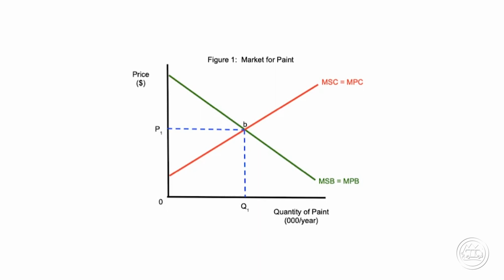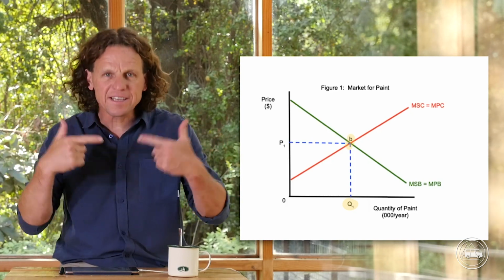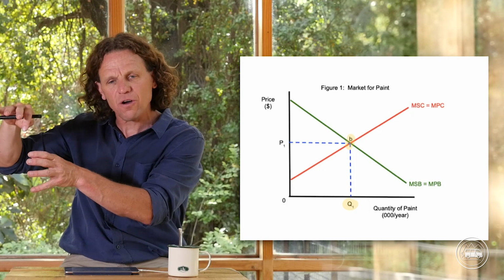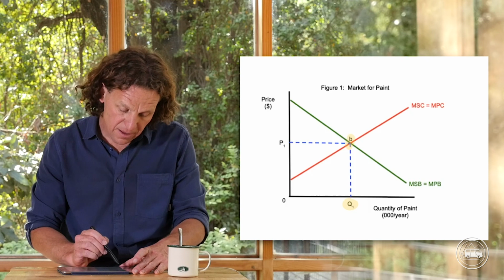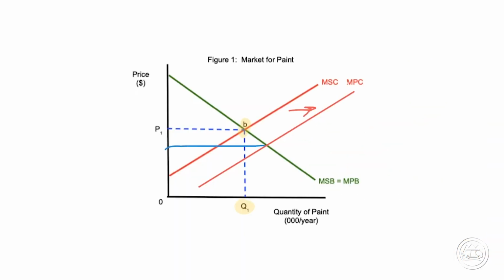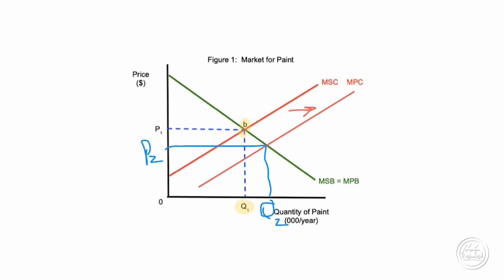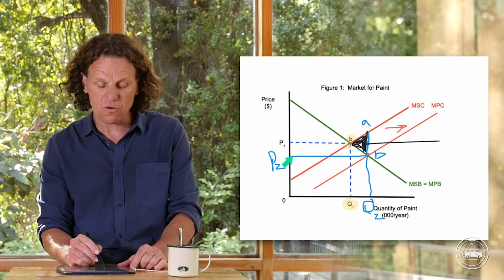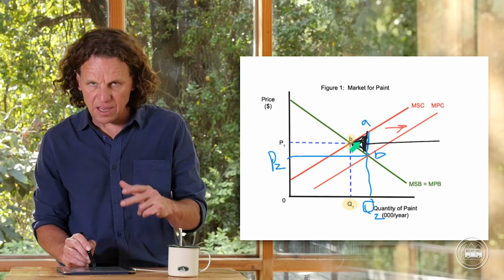What is The Negative Externality of Production Diagram | IB Microeconomics | IB Economics Exam